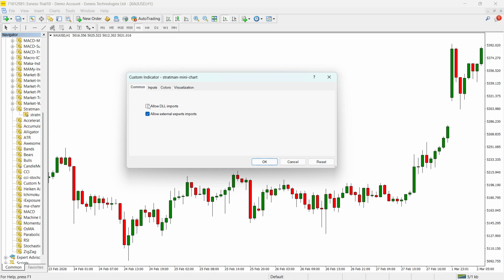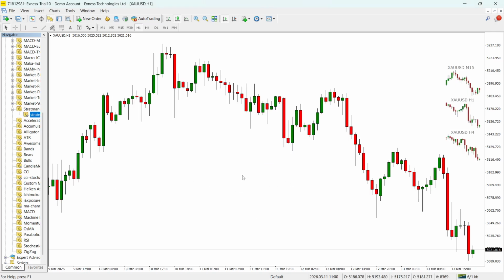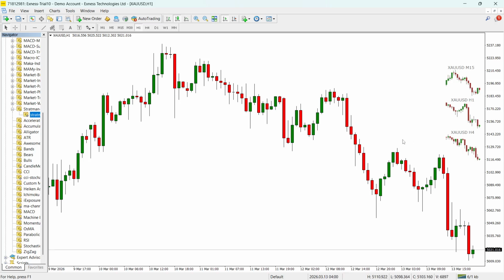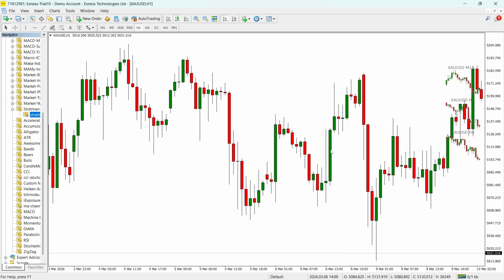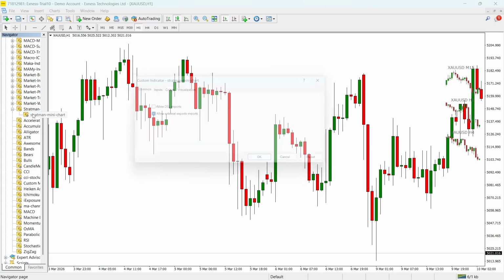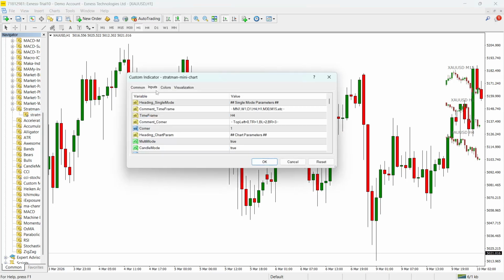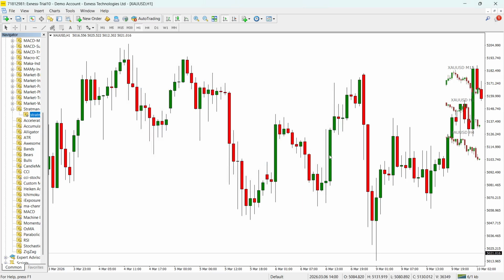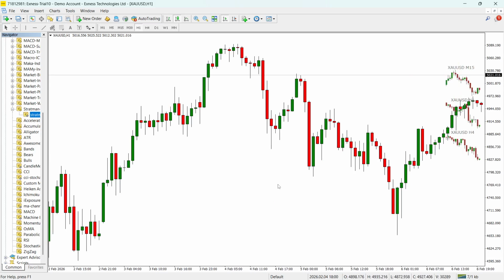Mini Chart Indicator for MT4 – Display Additional Timeframes on One Chart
The Mini Chart Indicator for MetaTrader 4 allows you to display a smaller chart of a different timeframe or symbol directly within your current chart window. This helps traders monitor multiple perspectives without switching between chart tabs.
In this video, you will see how the Mini Chart Indicator works on a live chart, explore its configuration options, and learn how it can improve your multi-timeframe awareness.